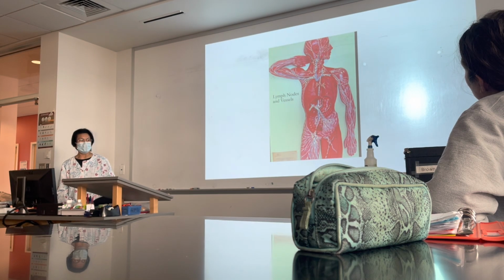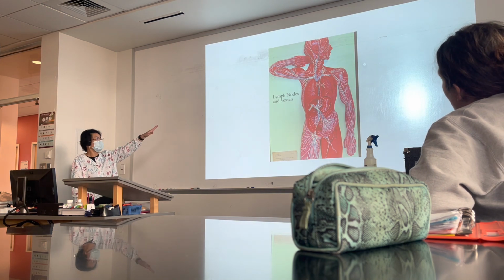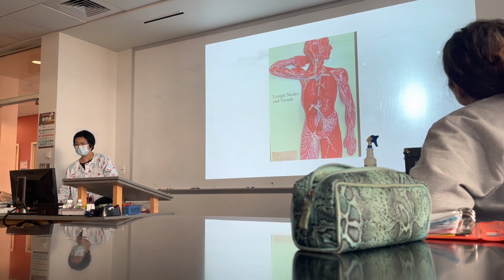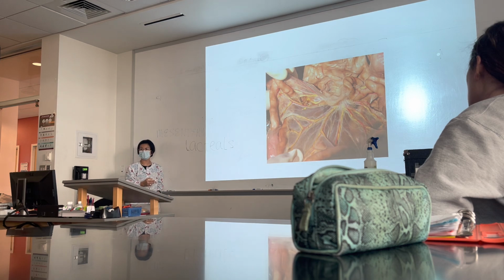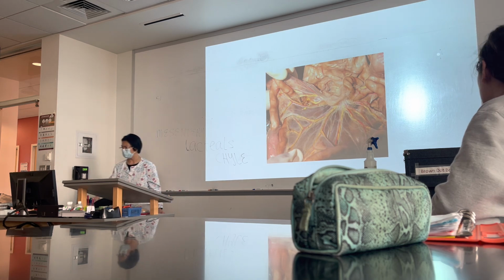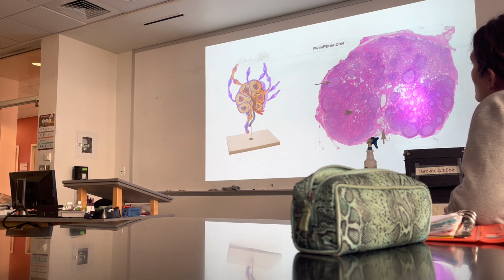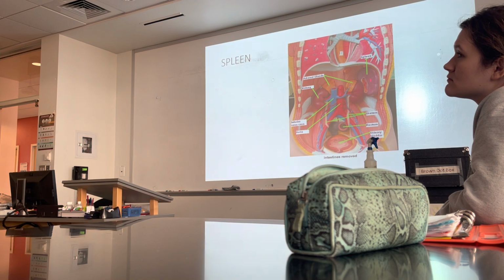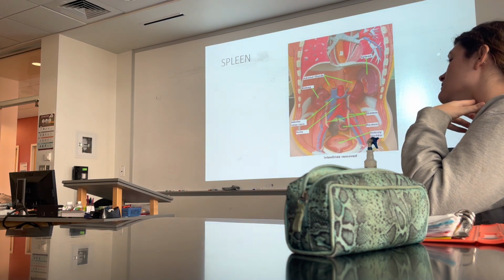Lymphatic Lab Lecture